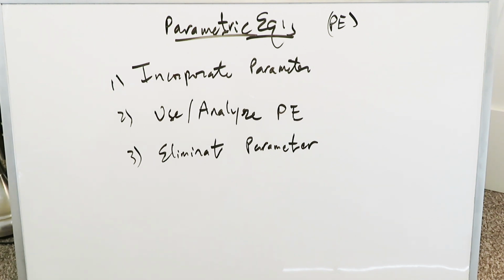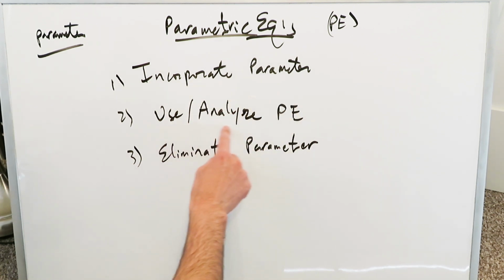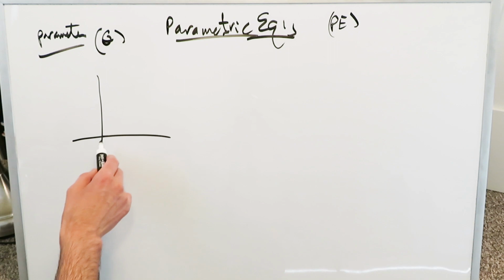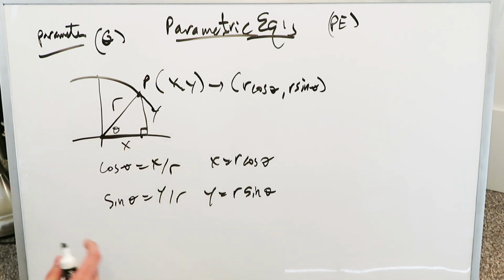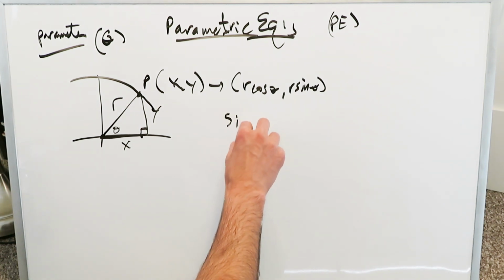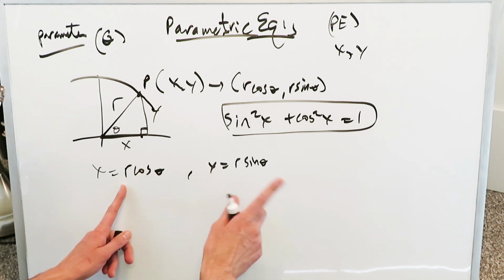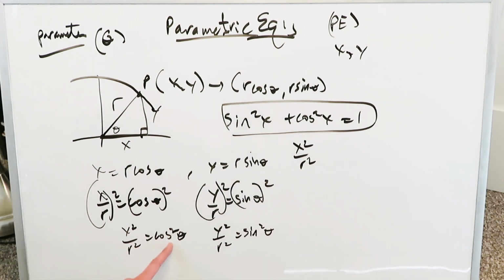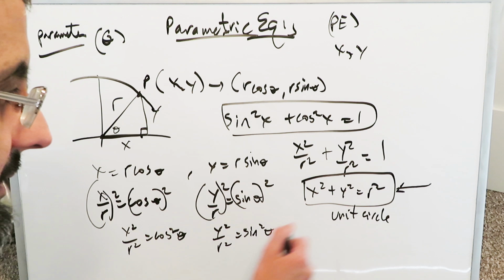Parametric Equations for 12th Grade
You know what parametric equations already are; it just was never formalized for you in a way specific to parametric math instruction.